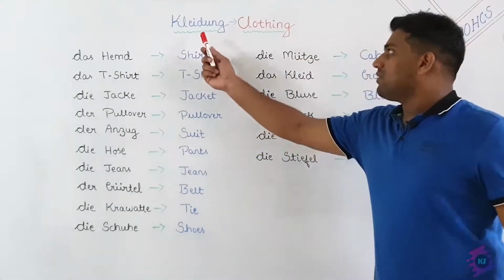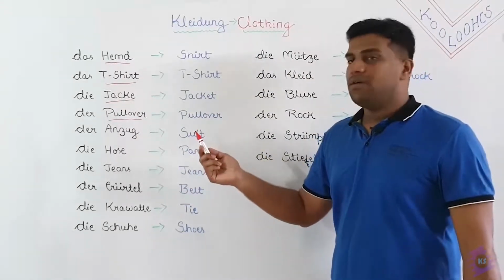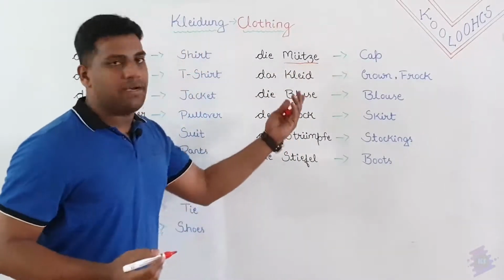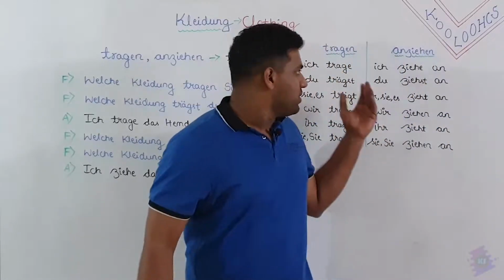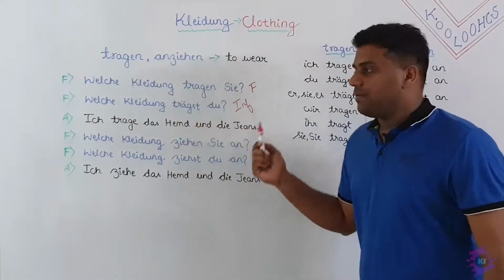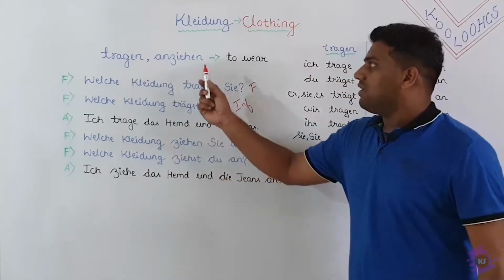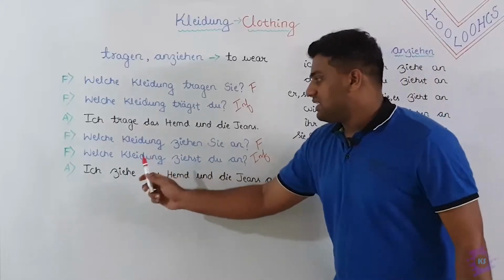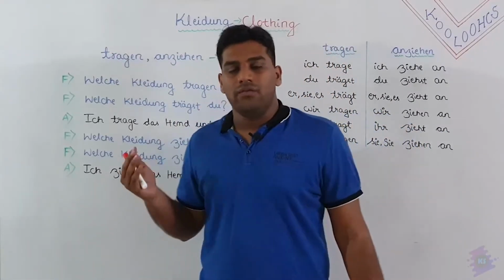Learn German | Clothing | Kleidung